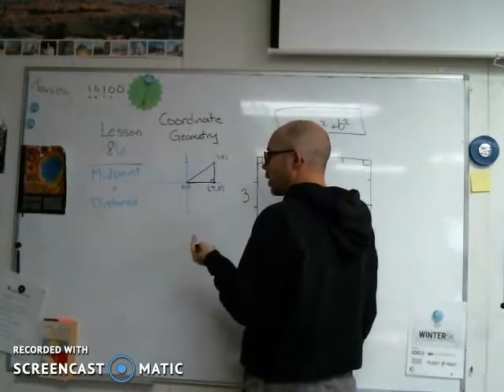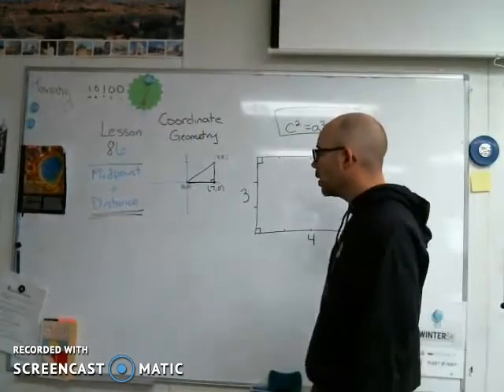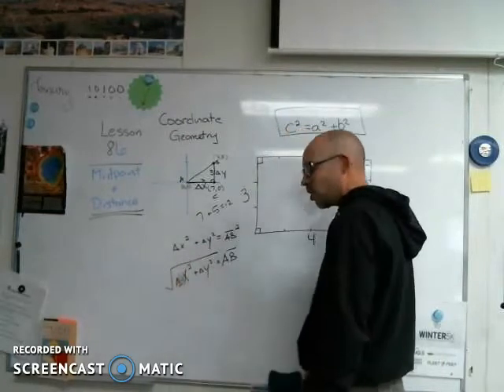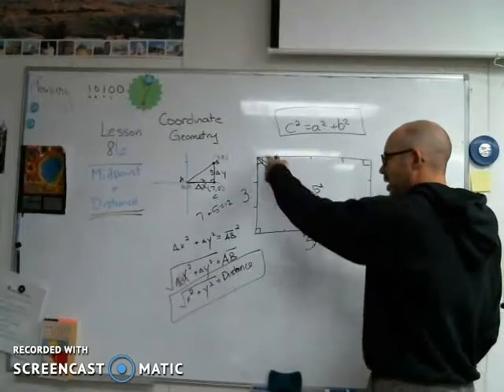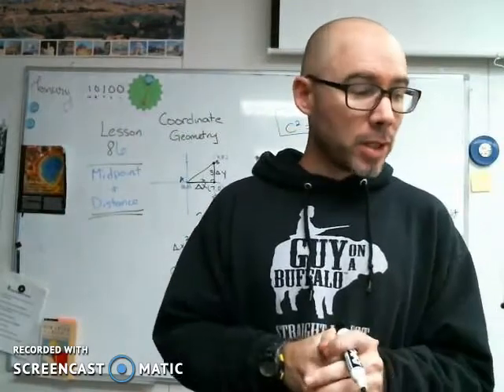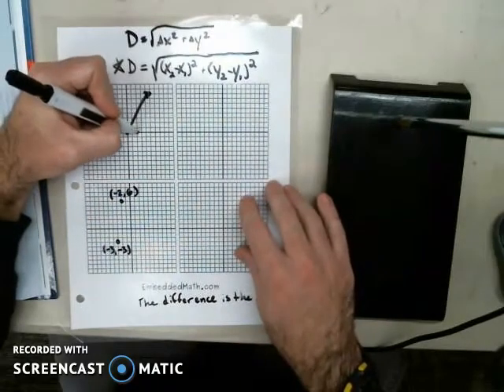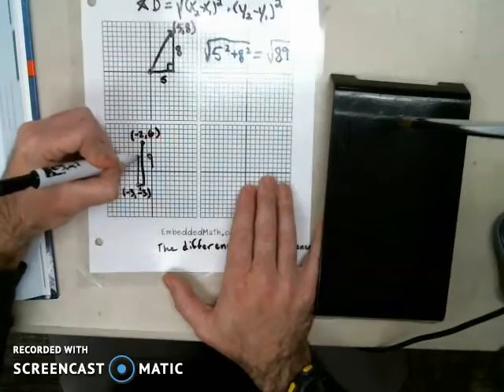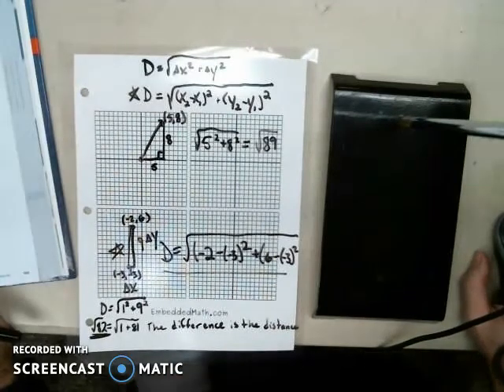Algebra 1 Lesson 86a- Calculating the Length of a Segment (the Distance Formula)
Doing a little coordinate geometry. Let's massage the pythagorean theorem and turn it into the distance formula, then let's visualize what we are doing to simplify the problem.